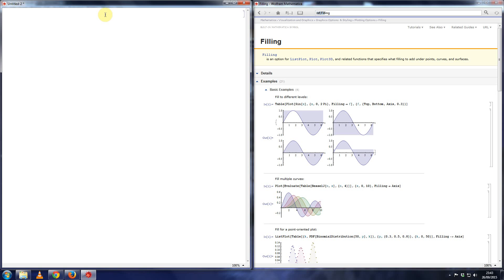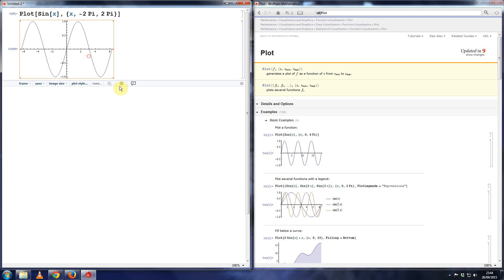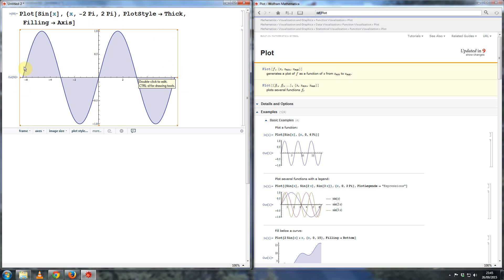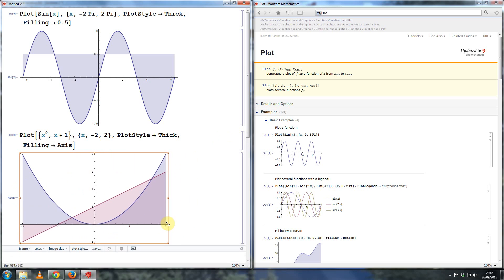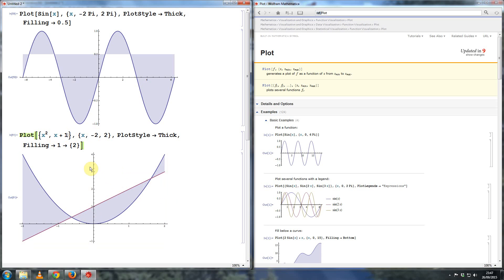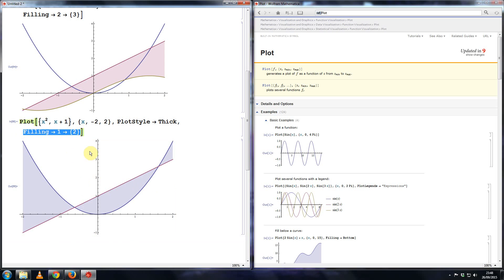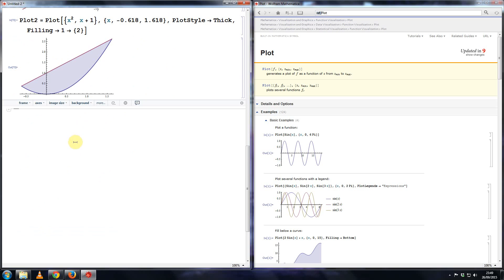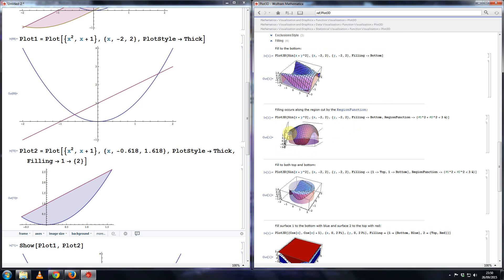Mathematica Plot - Shading Area between graphs, Filling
How to shade the area between graphs when using the Plot function